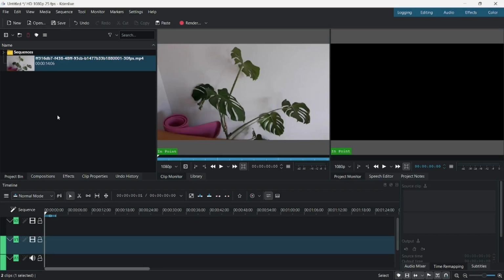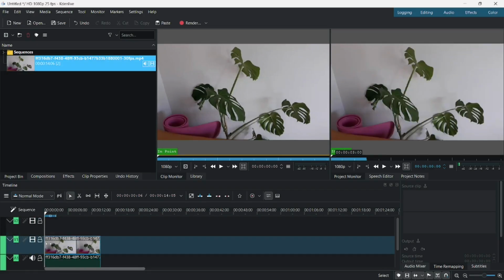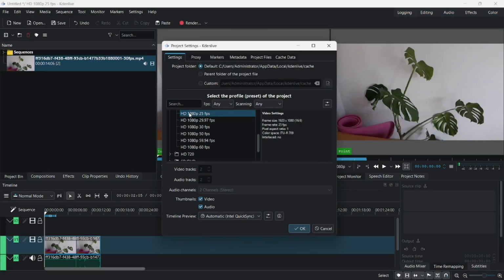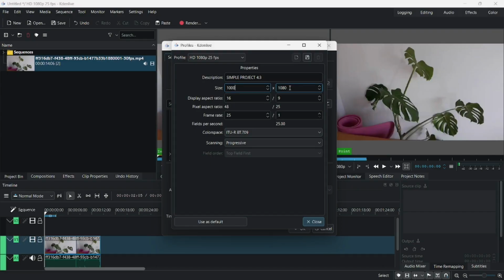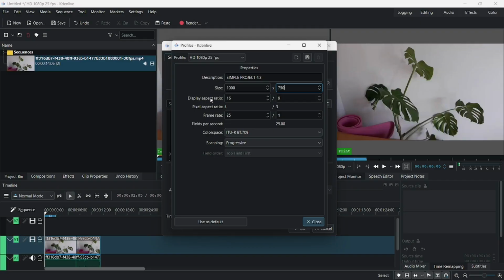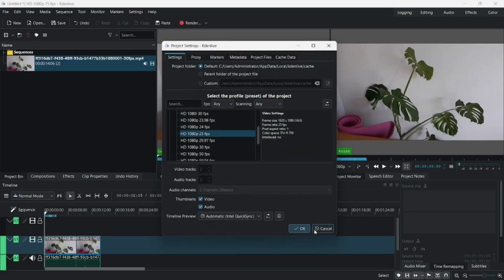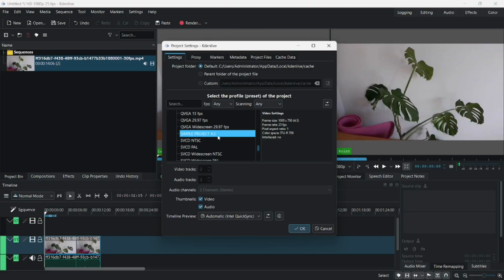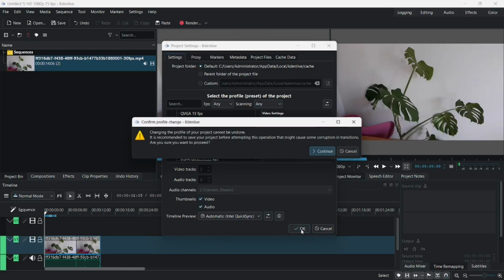How to Change Aspect Ratio in Kdenlive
Learn how to change aspect ratio in Kdenlive by adjusting project settings or resizing clips for different formats like 16:9 or 9:16. Learn how to change aspect ratio in Kdenlive by adjusting project settings or resizing clips for different formats like 4:3 or 3:4.